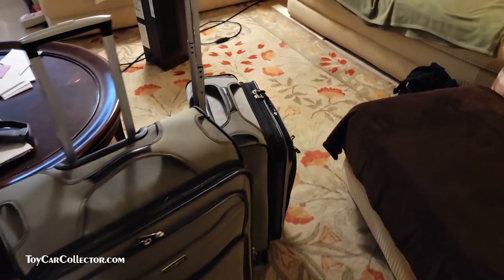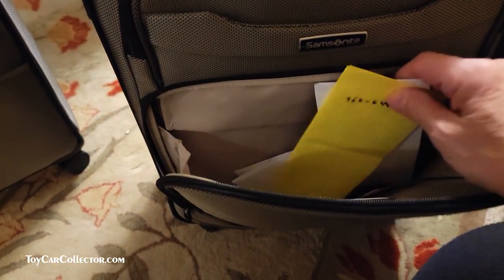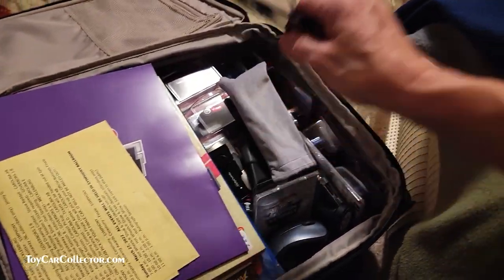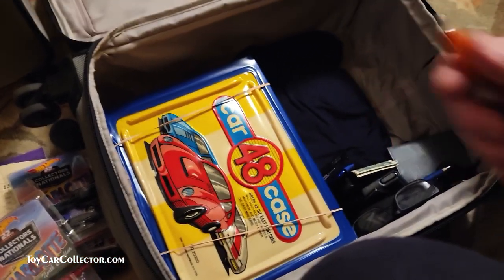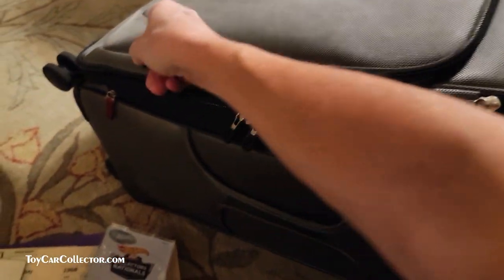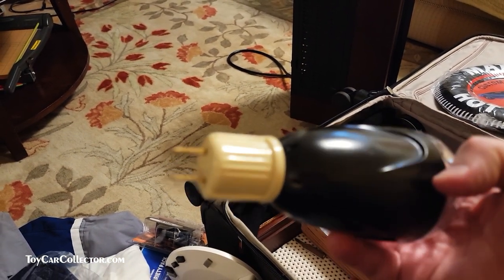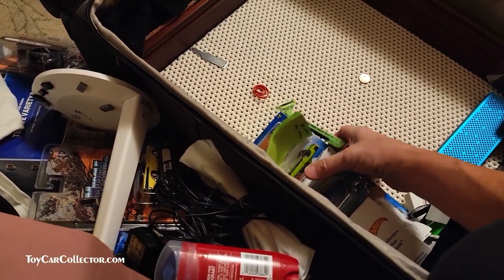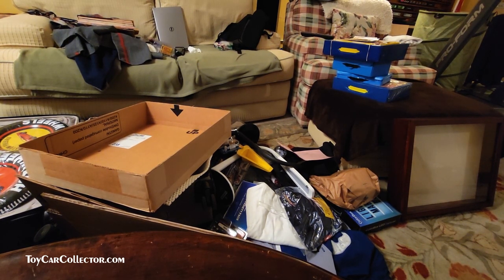Hot Wheels Convention End Un Pack Video and Commentary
Every time I go to a Hot Wheels Convention I take a ton of stuff and I return with even more.  Years ago I did an un-pack video and it was actually popular.  So I do one most times now.